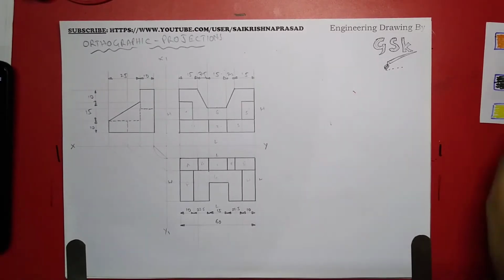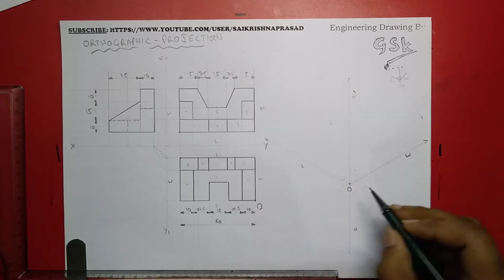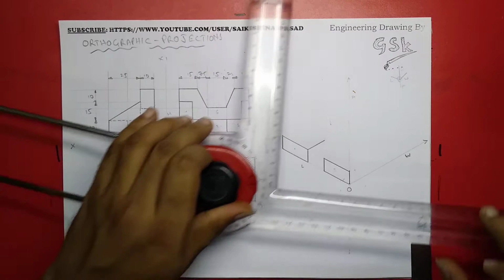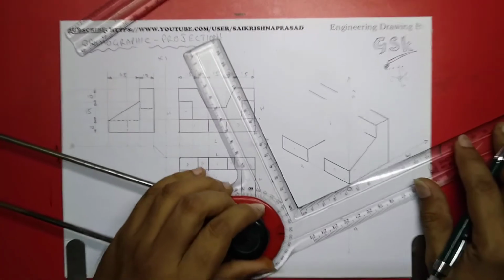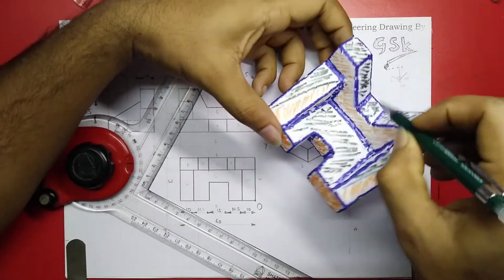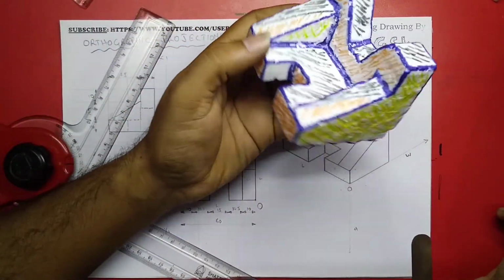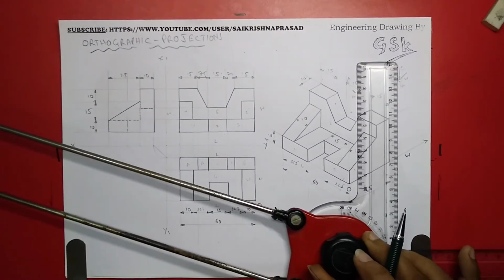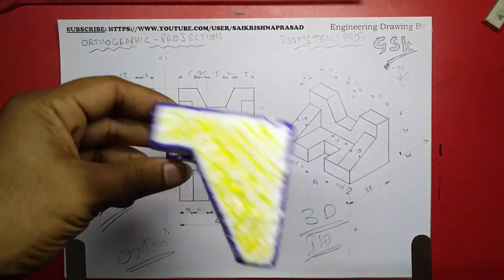Isometric projections of an object